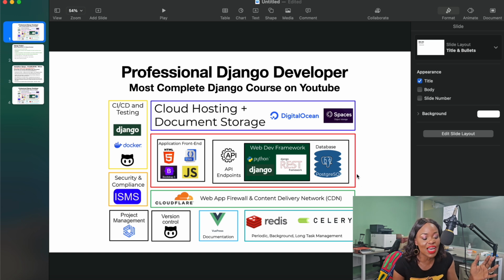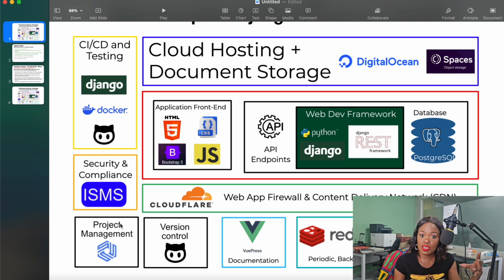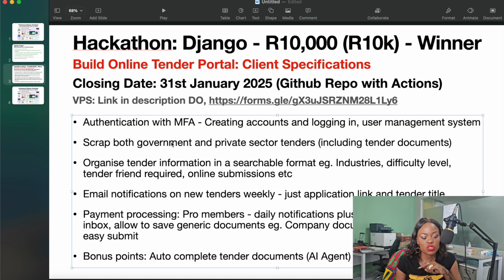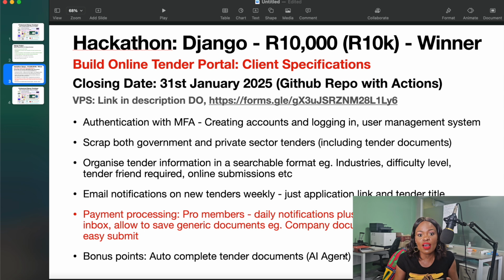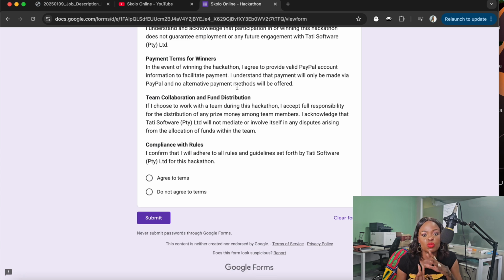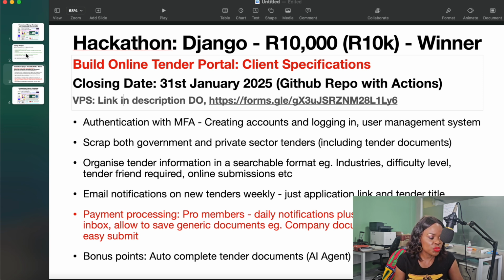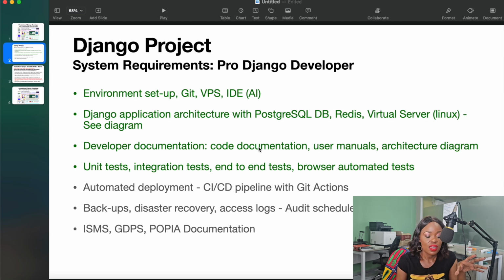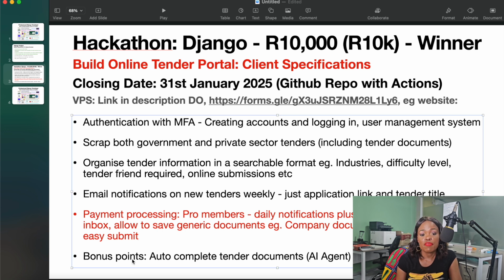Professional Django Developer Full Stack: Hackathon win R10,000 Cash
This is the first video in the series: Professional Django Developer.
In this series, I will take you step-by-step in the process of full stack professional Django Development from the server environment through to application security, writing and running tests, CI/CD, front-end development, data structure design, application architecture and much more.

In this first video: I introduce our hackathon competition where you stand a chance of winning R10,000.00 if your project is selected as the winner.

⏰ Timestamps:

00:00:37 Application Architecture High Level
00:05:43 Hackathon Details
00:12:22 Entry form for the hackathon (Google Form Link